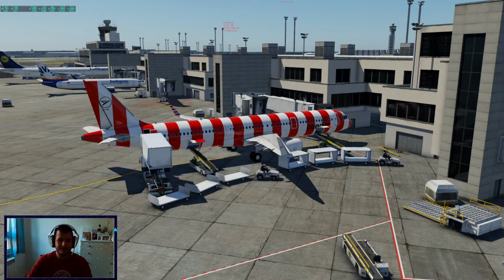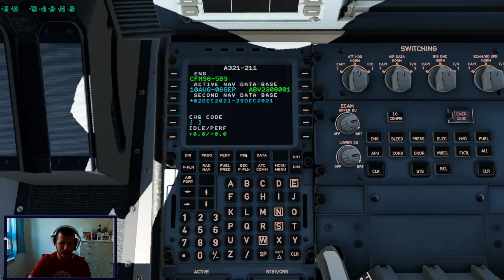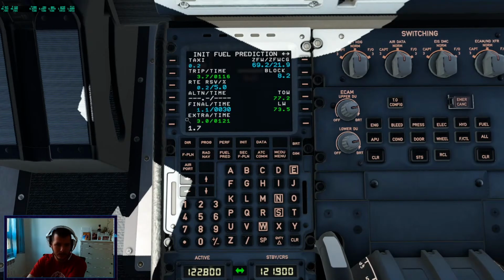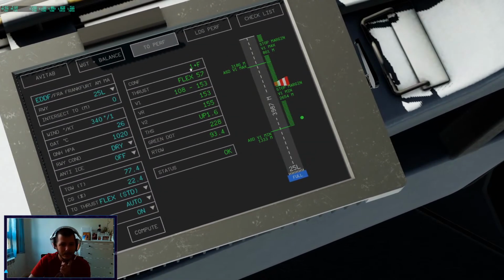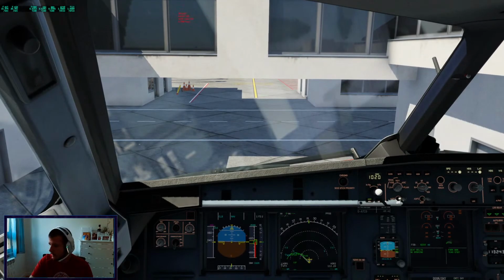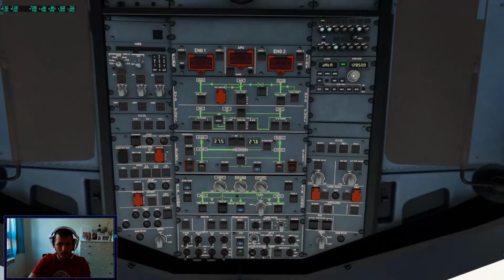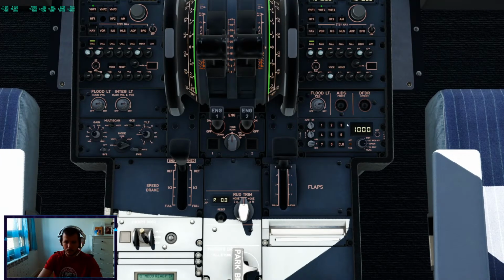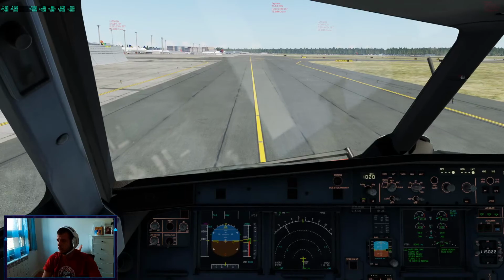XP12 LIVE | REAL WORLD OPS | CONDOR | FRANKFURT - SPLIT | AIRBUS a321ceo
Welcome to pilotSM stream!

Today's route: EDDF - LDSP
Aircraft type: Toliss 321ceo + KOSP sounds
Equipment: Airbus TCA pack by Thrustmaster
Pc specs: i7 13700kf, RTX4070, 32gbs 5200mhz ddr5.

Join me on the trip of recreating real world routes